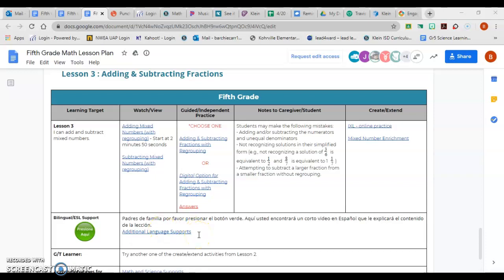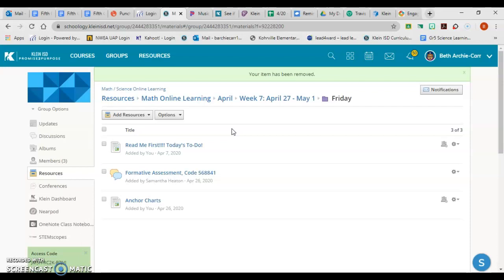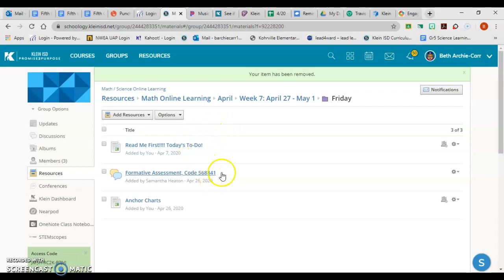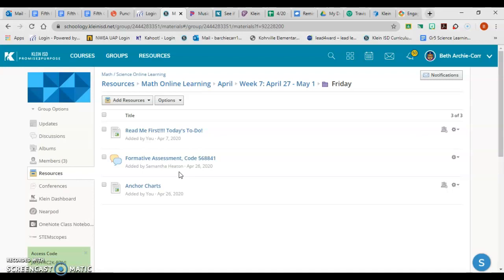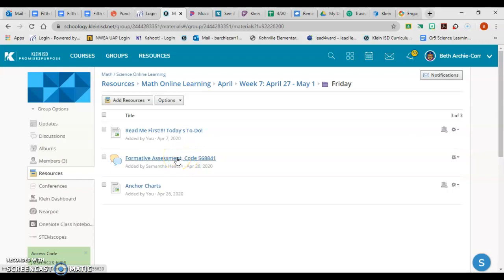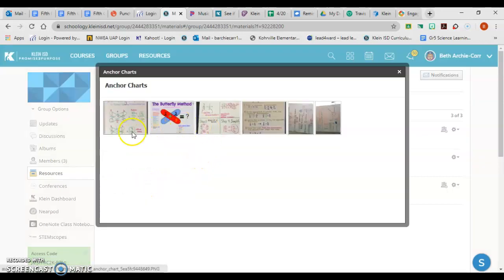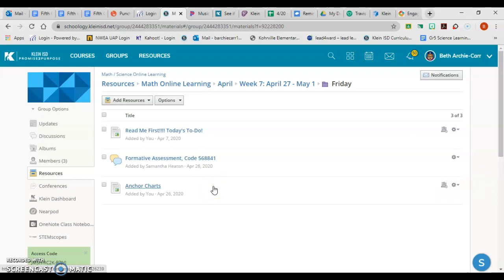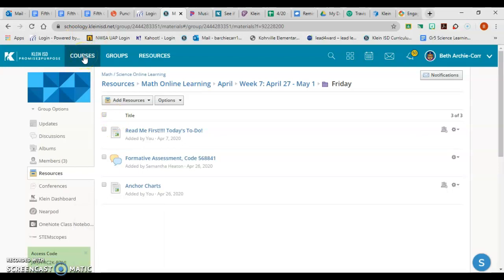Directions Friday, May 1 - Math